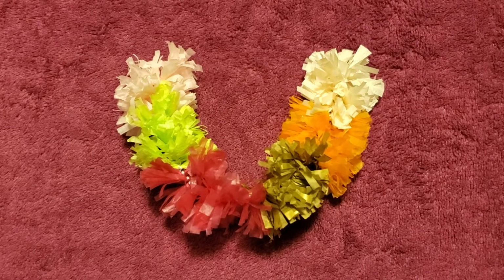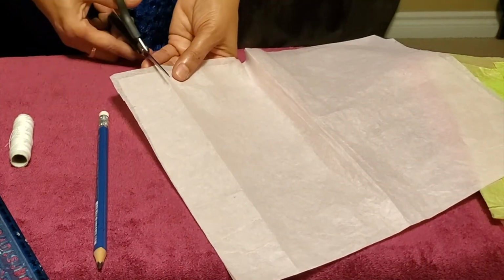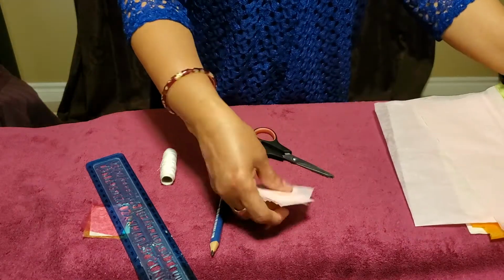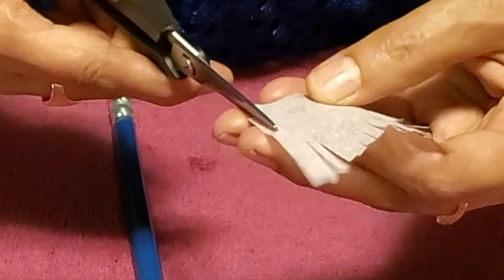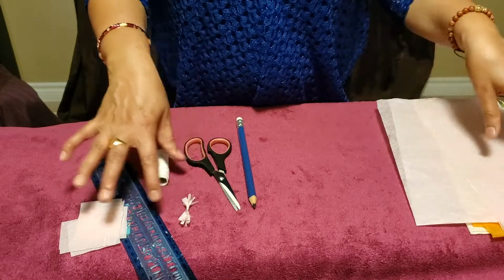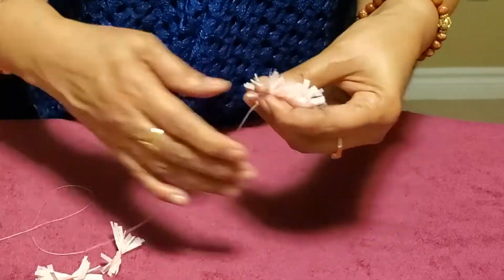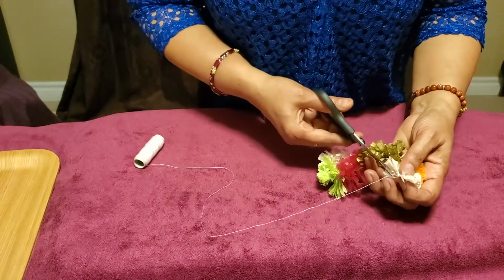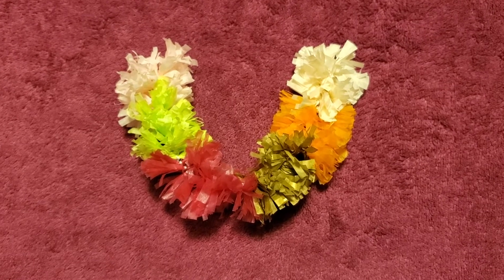How to Make a Paper Garland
To make a paper garland, you need: gift wrap tissue paper, ruler, pencil, scissors, and DMC thread.